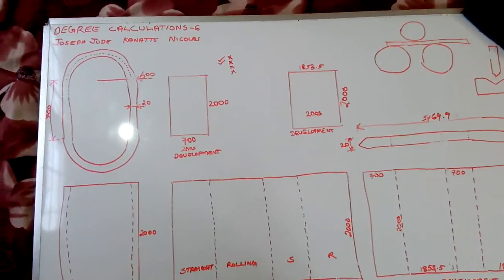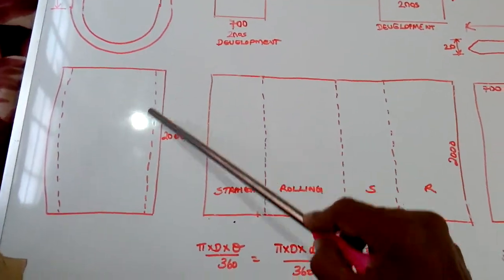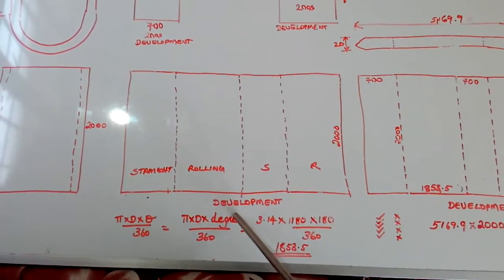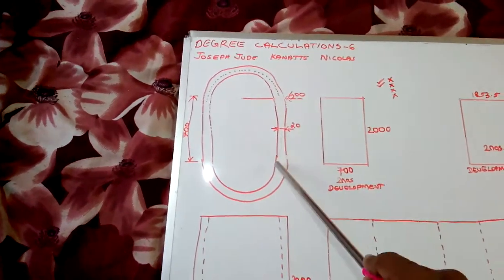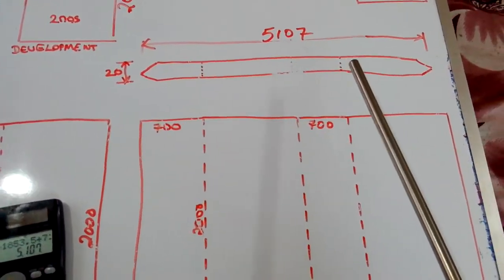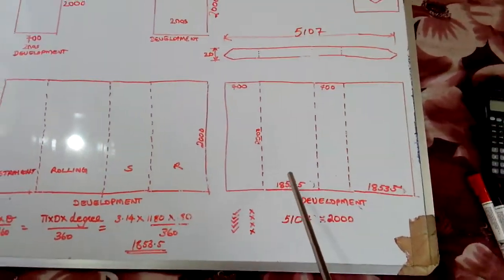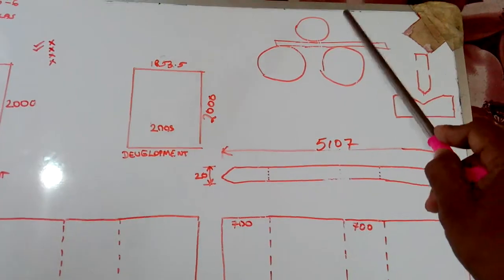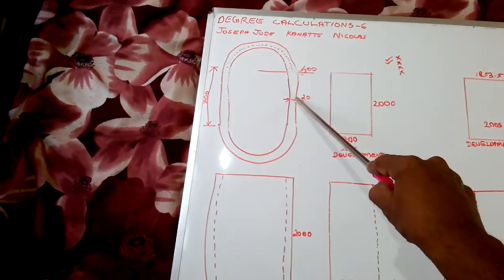Degree Calculations 6, Sheet metal pattern developments,Π,Fabricated Cones, Isa Nabi, Toolbox Talk,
Through this video, I indicate, how to make pattern development for a sheet or plate in English, Different types of developments and its goodnesses and faults also indicate. Perimeter calculation,.